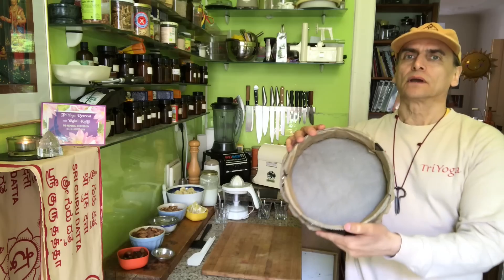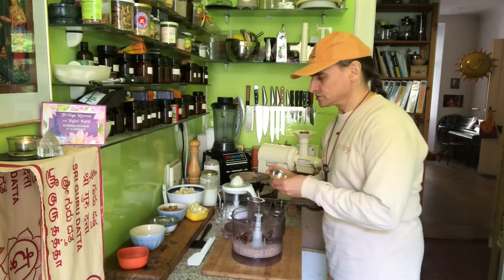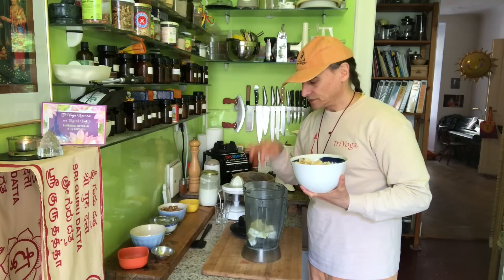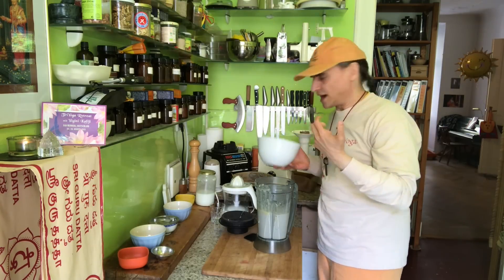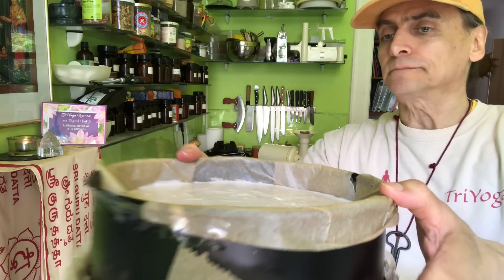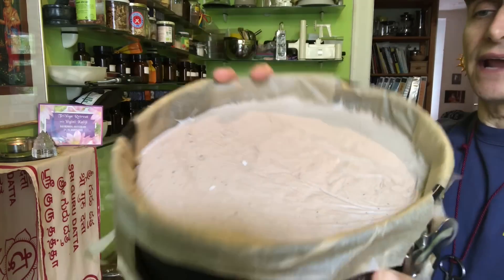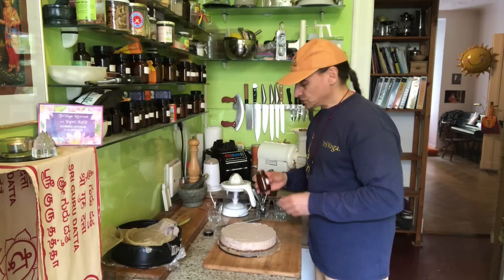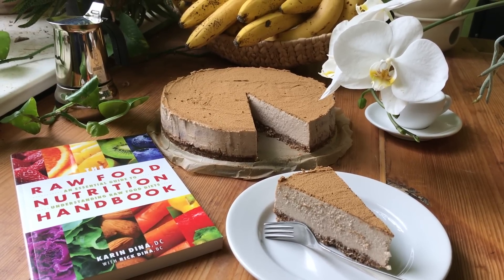Banana Pie (Live Bakery) ~ Take 3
MD Vegan processing almonds with dates and cinnamon, pressing into the bottom of a springform, filling with bananas blended with walnuts, lemons, coconut milk, and coconut oil, topping with cinnamon.